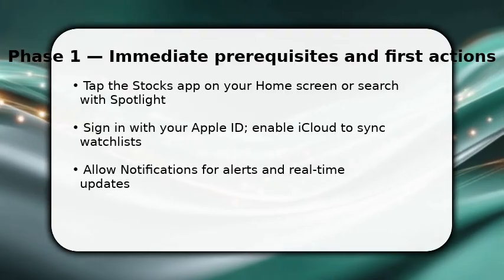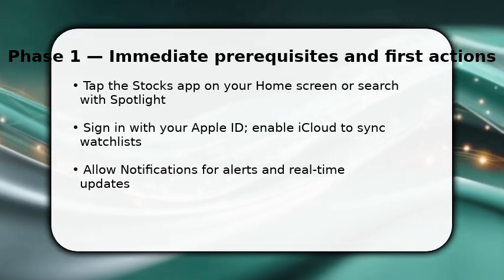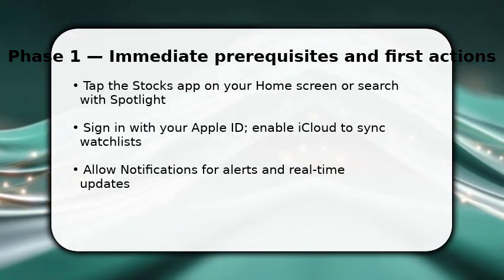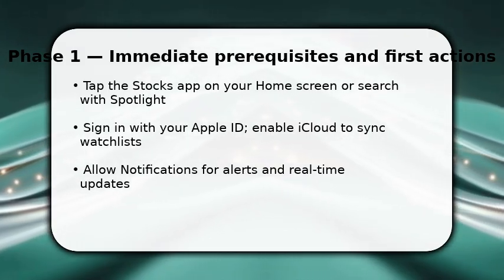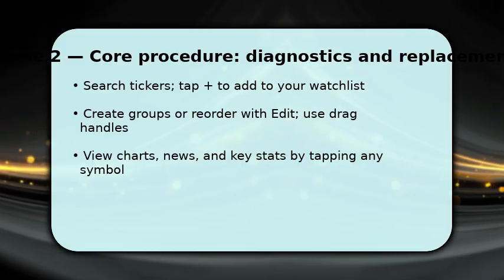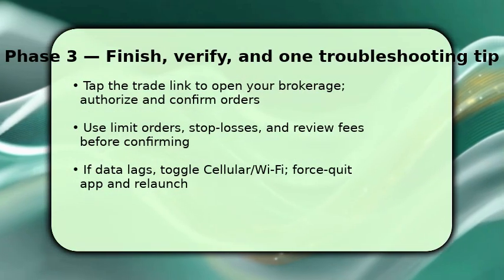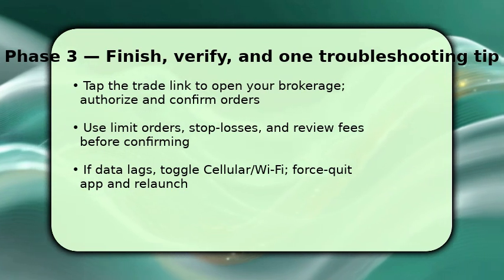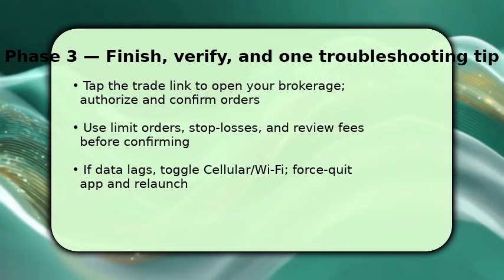How to Use Stocks in Iphone (only Way)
How to Use Stocks in Iphone (only Way) | 🔒 Surfshark VPN Deal — Stay private and secure. $1.99/mo + 3 Months Free ▸

Discover the essential guide on how to use stock images within your iPhone apps. This video covers various methods, including importing from iPhones and using third-party libraries for seamless integration.

how to use stock photos, iPhone app development, importing assets, stock image library, UIImagePickerController, AssetLibrary, Stock Photo Integration iPhone apps